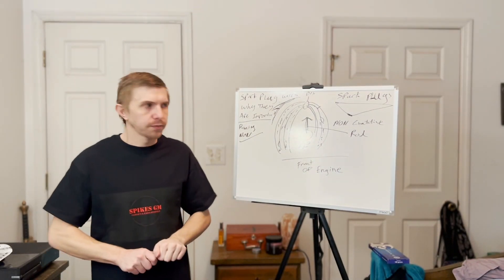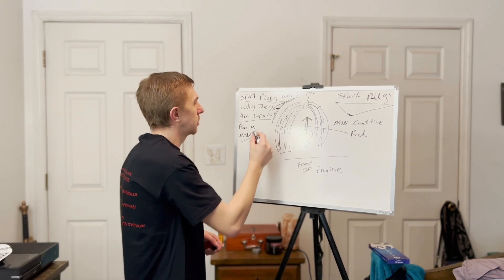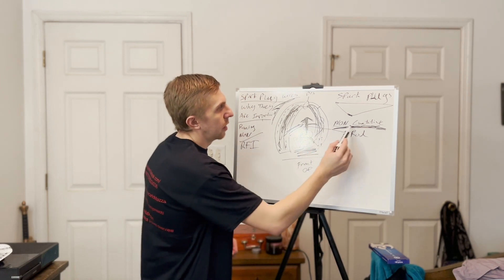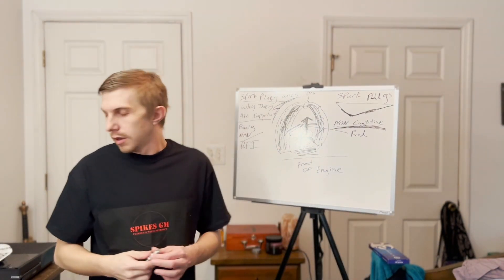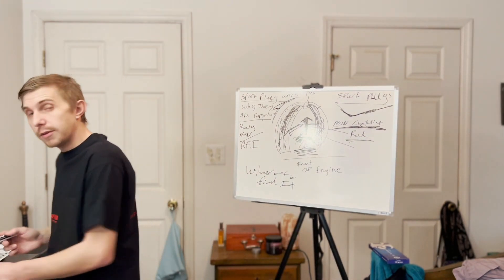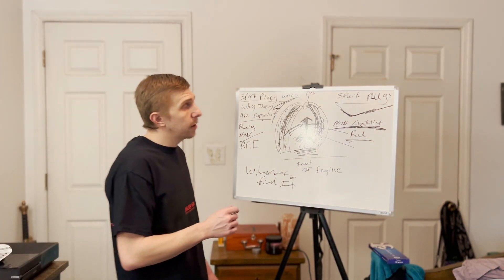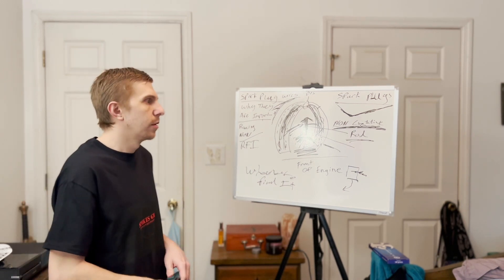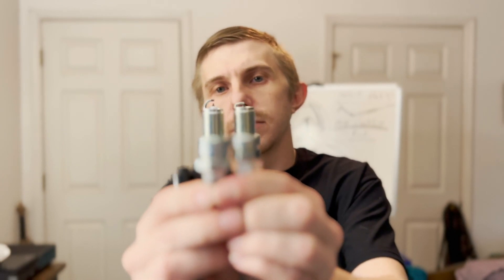holley sniper efi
What you need to know about the holley sniper efi, That holley does NOT tell you. This should help with stalls, running rich and idle issues!!! Thats what this videos is all about. the non conductive rod helps the computer not going hay wire with due to the radio interference.

non conductive rod updated $25.00
sbc 90 degree boot for header app s/p wire set

the non conductive rod and the wires are the most important!